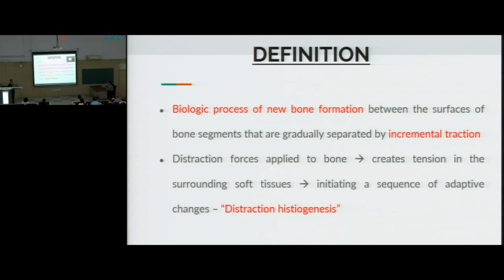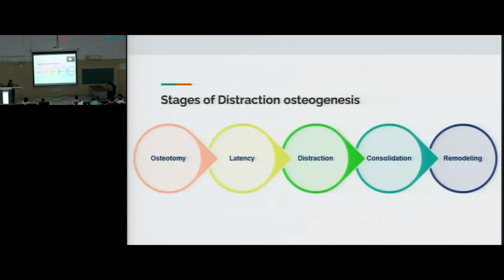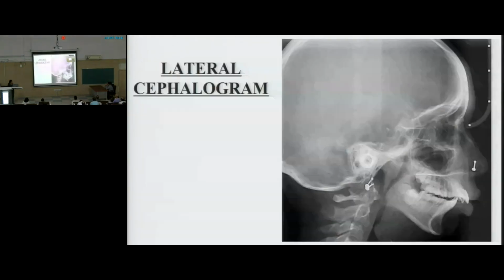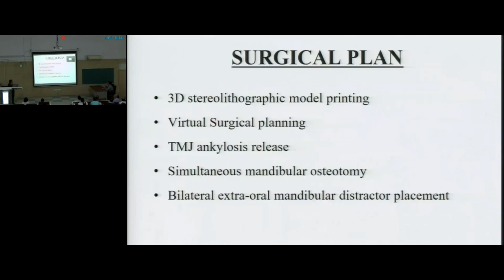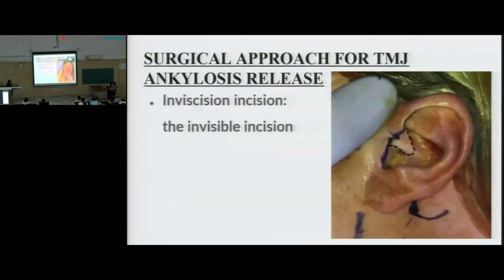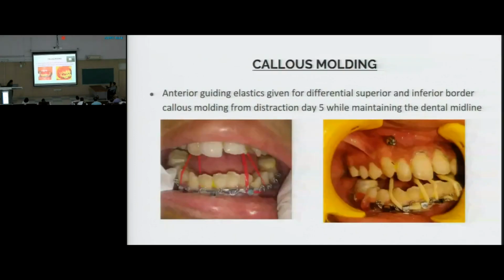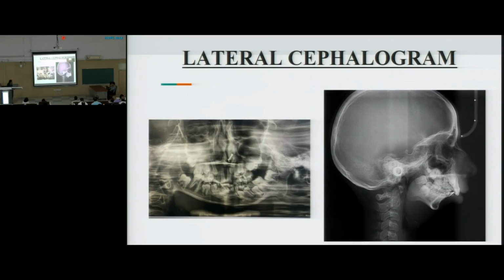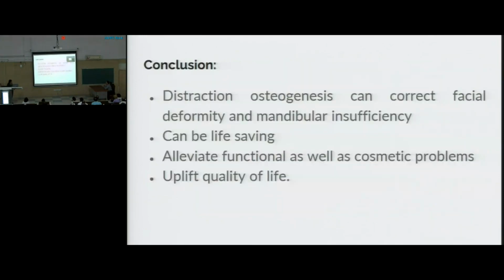Distraction Osteogesisin in Mandible Distraction